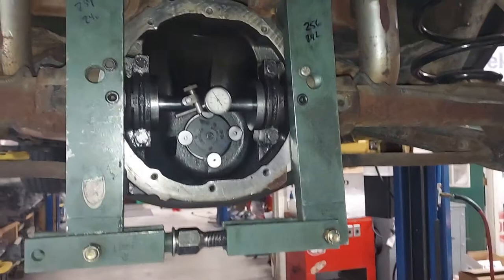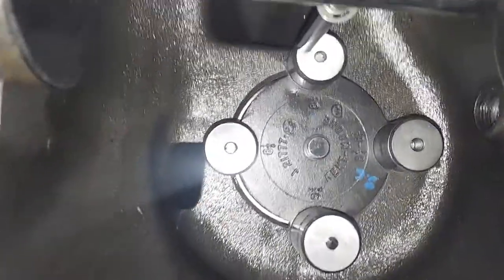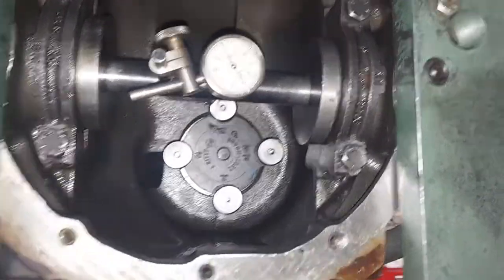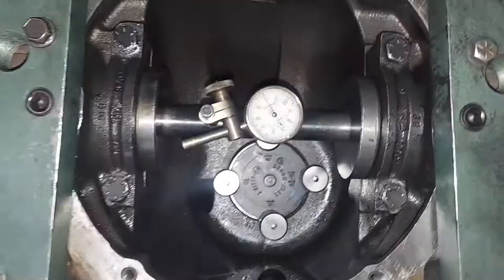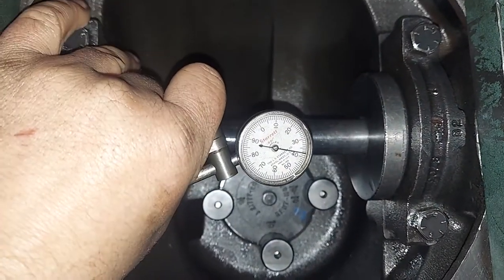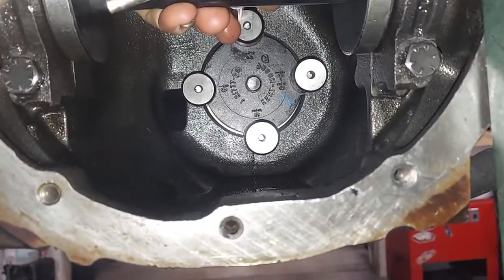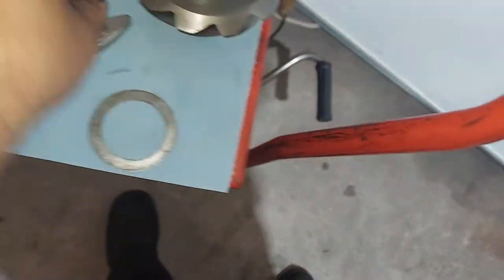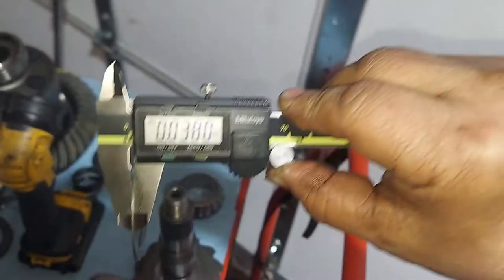Determining pinion shim thickness